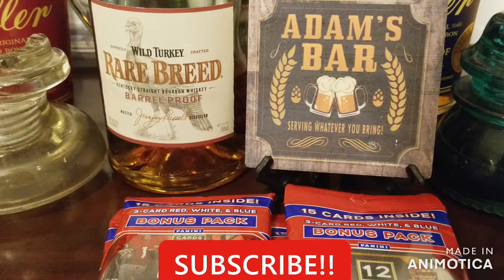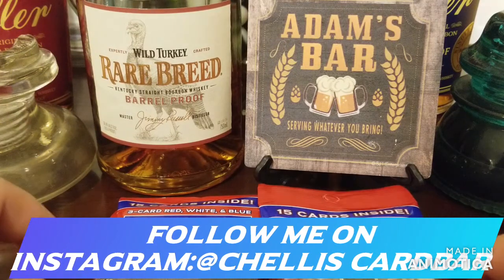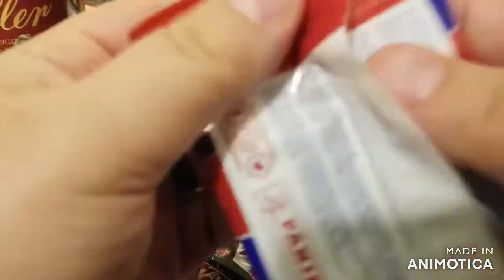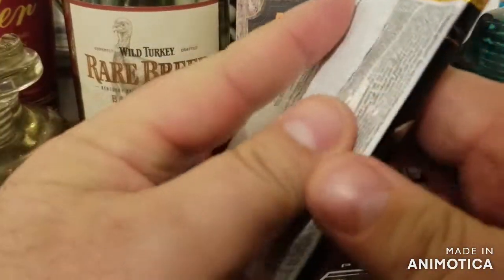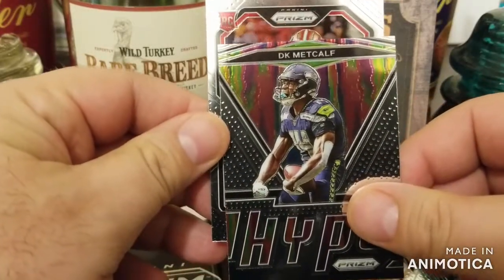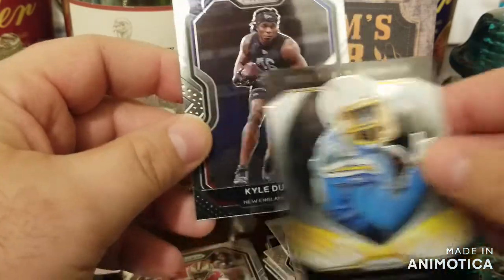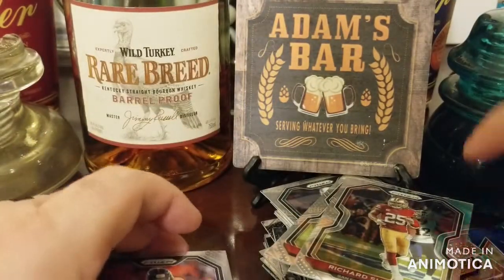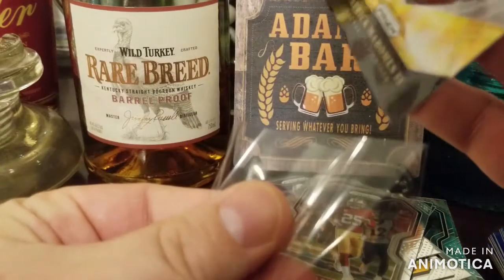NFL Prizm Cello's & WILD TURKEY RARE BREED!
Today I try and get LUCKY with some PRIZM NFL CELLOS & ENJOY some Wild Turkey Rare Breed!